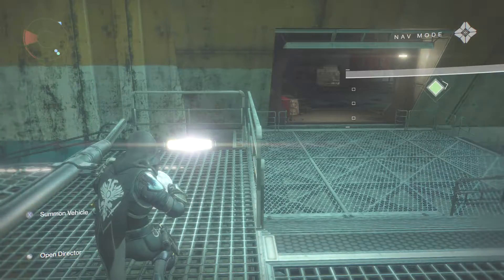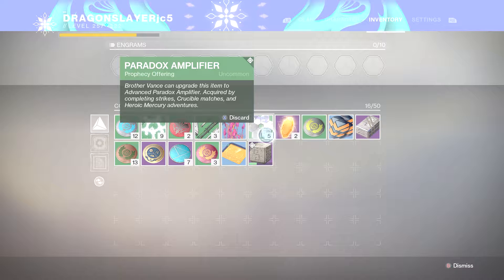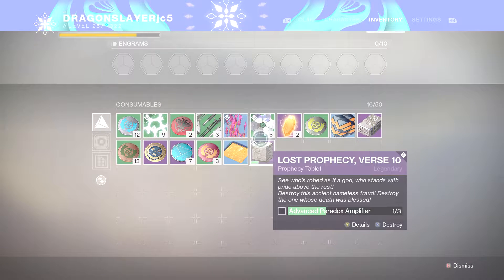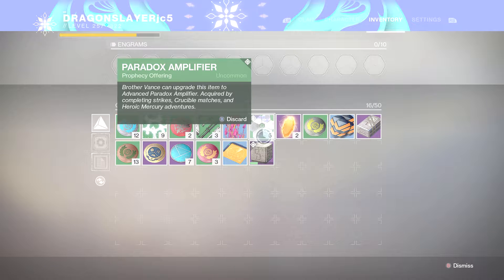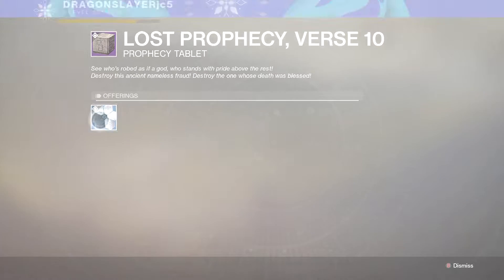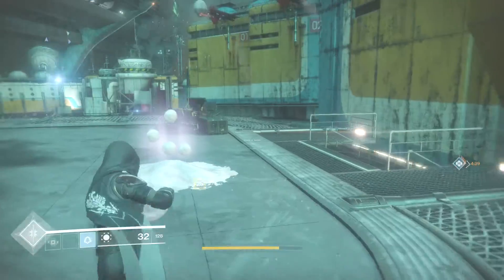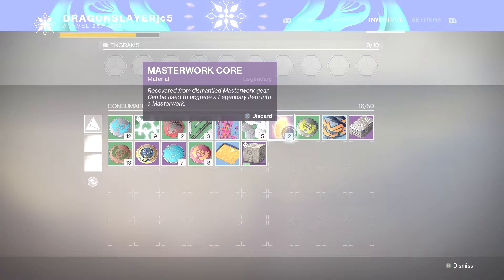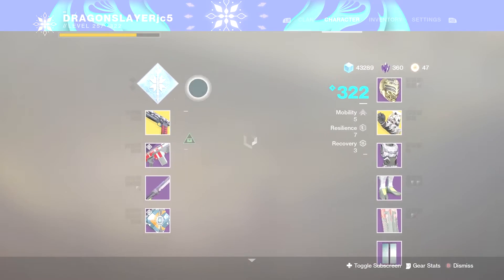Destiny 2 lost prophecy